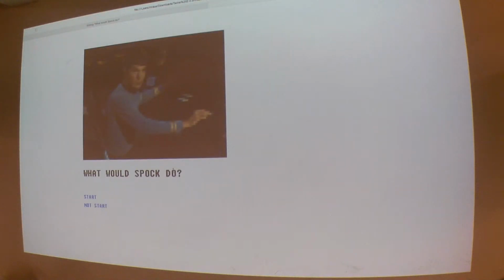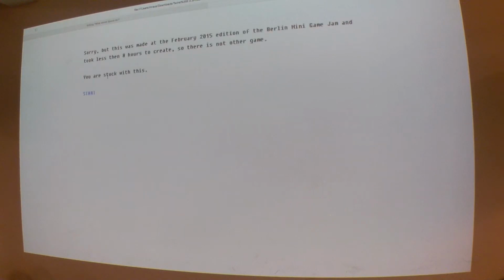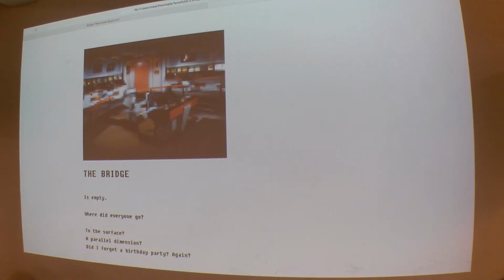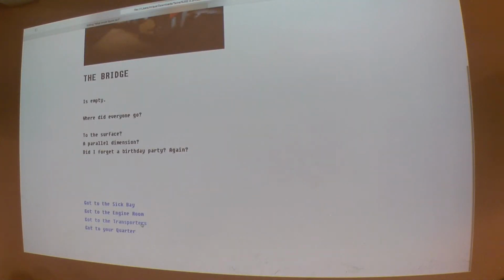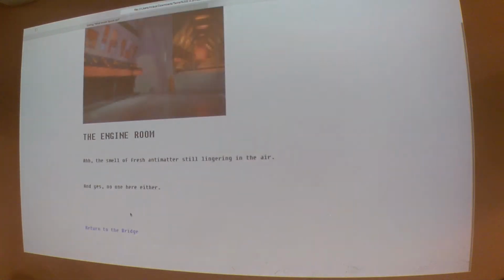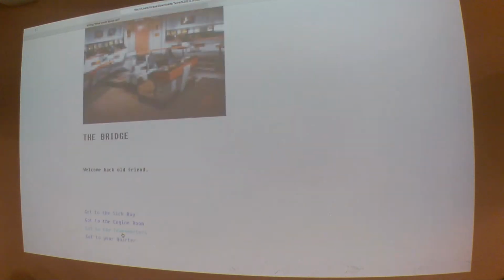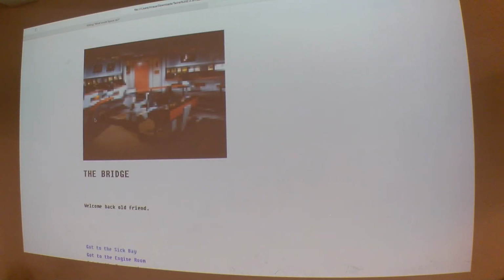What would Spock do? Game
What would Spock do? game prototype. Spock find himself on a deserted Enterprise. Where did everyone go?. Made by: _rmrtn

Berlin Mini Jam is a monthly game jam (non-competitive game development hackathon).